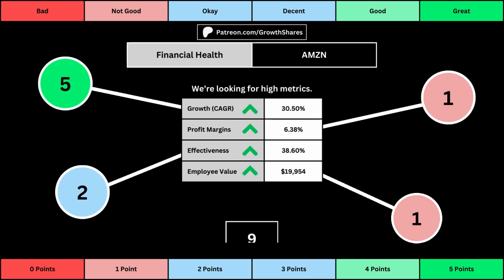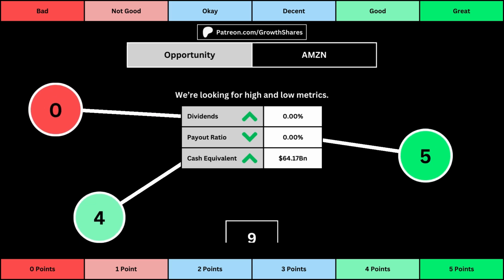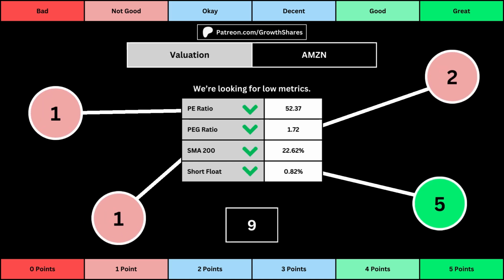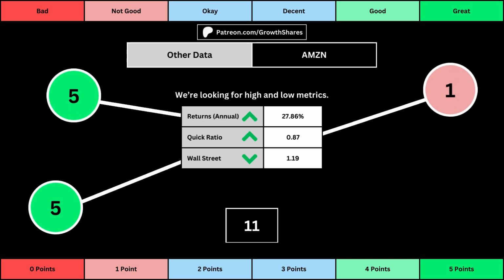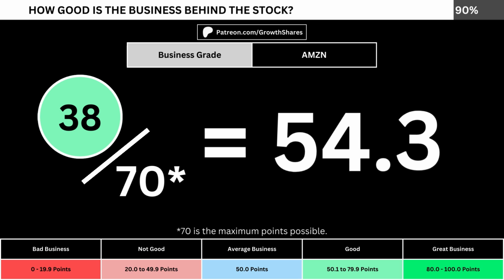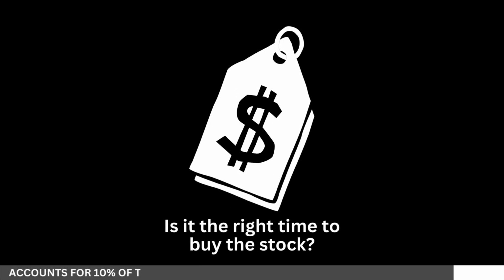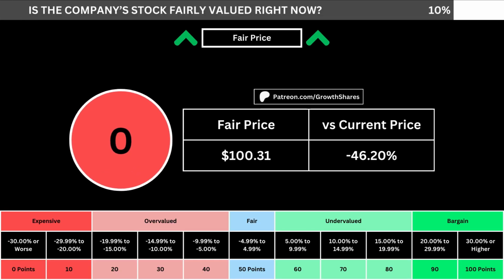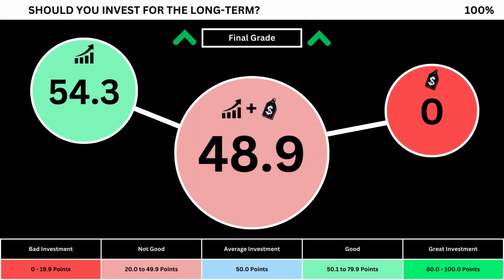Should You Buy Amazon RIGHT NOW?! | AMZN Stock Analysis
Should you invest in Amazon right now? I compare its business with the S&P 500 and determine its fair price. Then, we can get the overall grade of the company. What are your thoughts, are you going to invest in the stock?